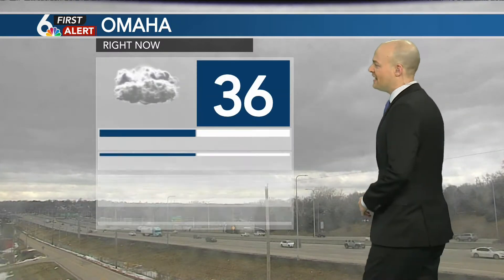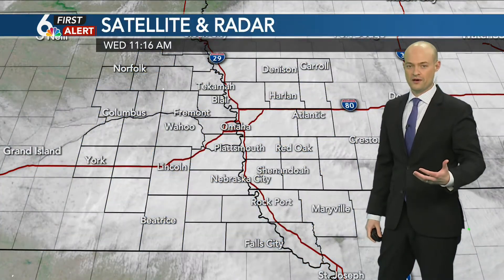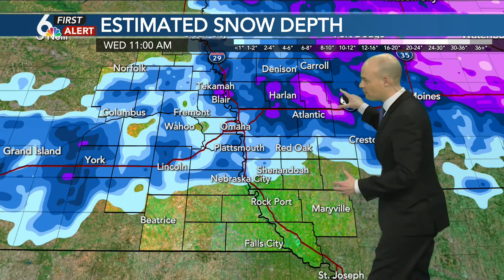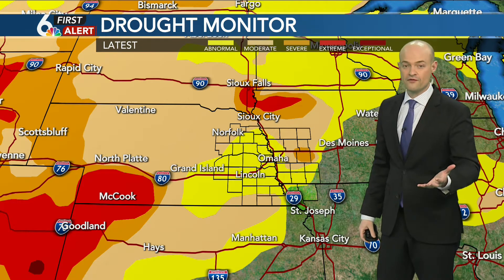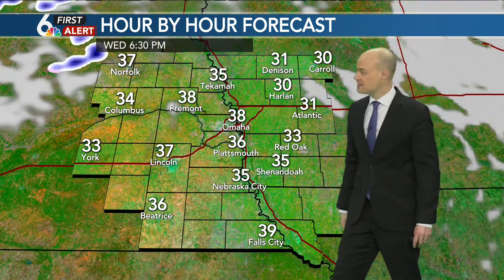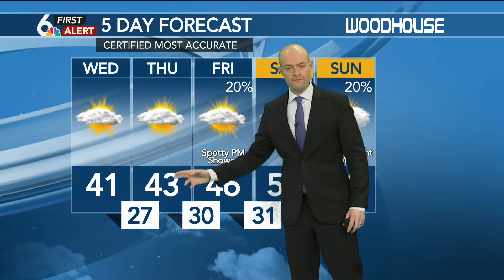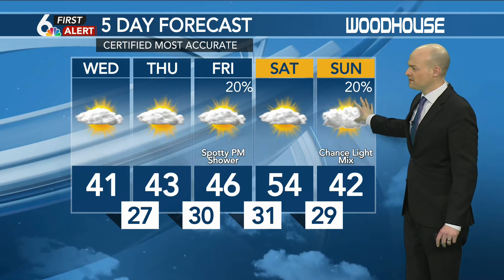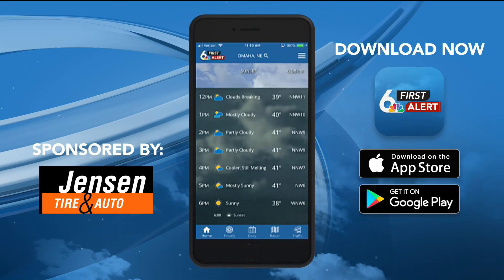WOWT Best Weathercast NBA Contest